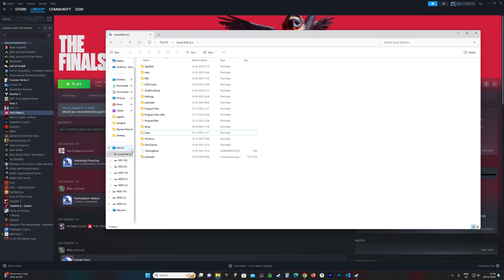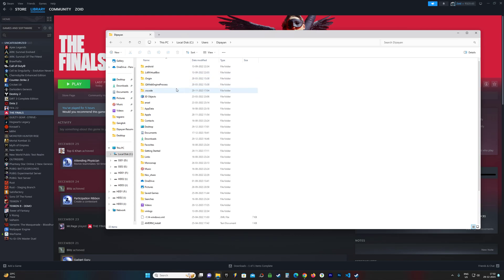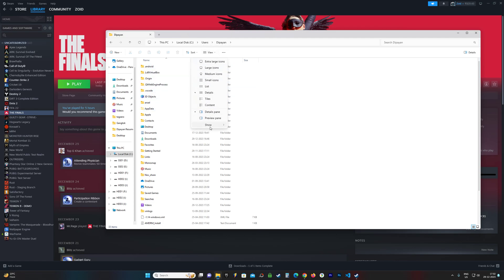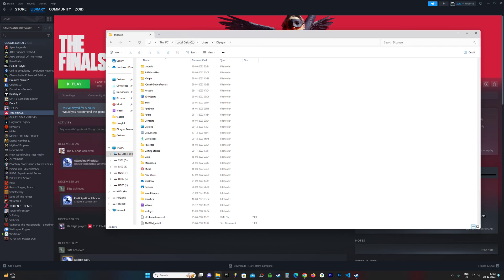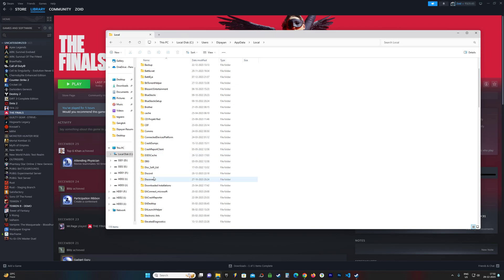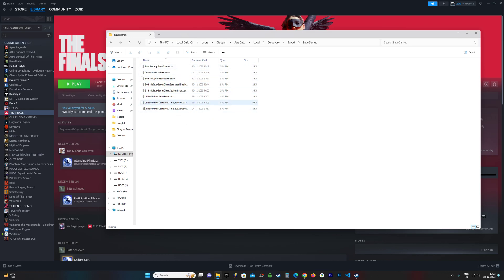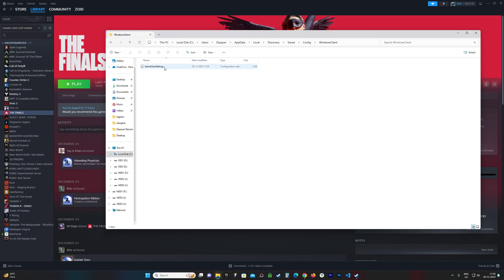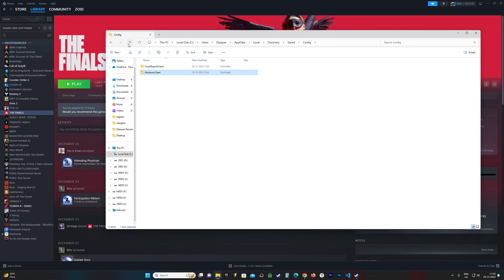The Finals - Save File and Config File Location on PC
In this short video, I will show you where you can find the Save File and Config File for The Finals Game.